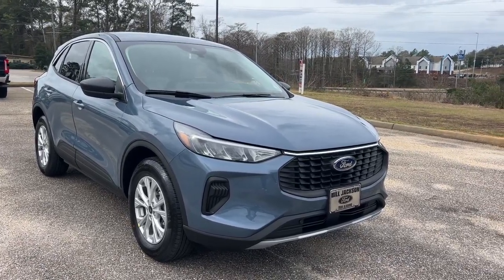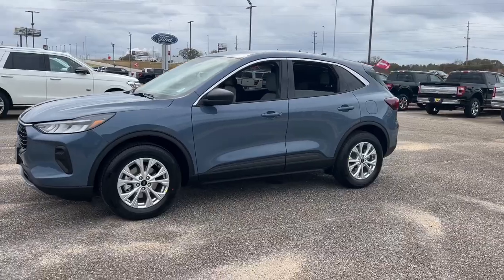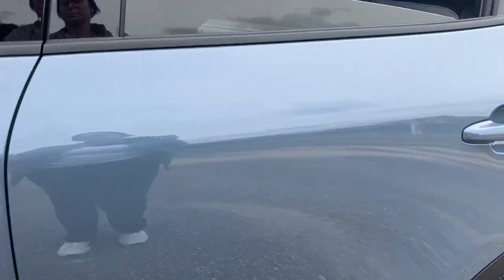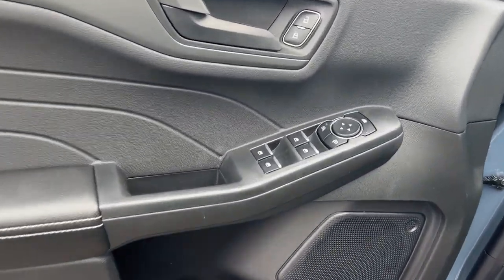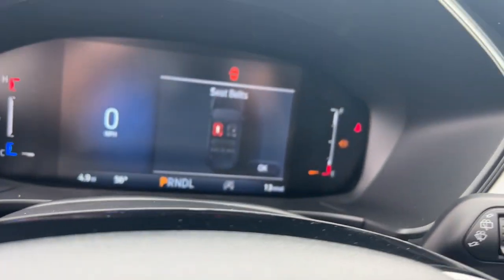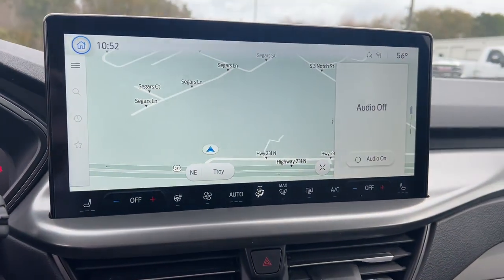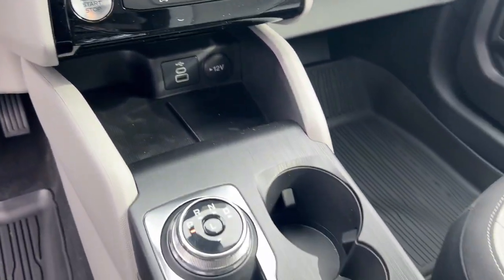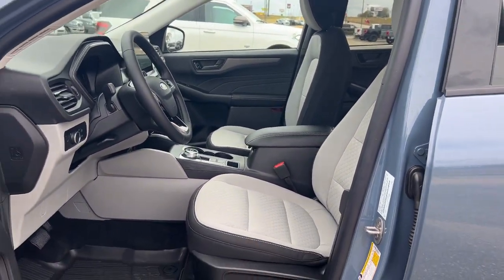2024 Ford Escape Active AL Troy, Luverne, Ozark, Union Springs, Montgomery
New 2024 Ford Escape Active available at Bill Jackson Ford located in 121 Highway 231, Troy, AL, 36081. Servicing the Troy, Luverne, Ozark, Union Springs, Montgomery area.
Please mention the stock TA02235 when you contact the dealership for this vehicle.

You will love the features of this   2024  Ford Escape. Take a closer look at this comfortable and capable Escape  This compact SUV is your calm, capable refuge in a hectic world. Designed to be family-friendly with a can-do heart, its technology protects, connects, and entertains so you can relax and enjoy its comfortable, responsive ride.  The following are some of this vehicles highlighted options: Heated Steering Wheel
, 360 Degree View Car Camera, Keyless Entry, Navigation System, Satellite Radio, Power Liftgate, Adaptive Cruise Control, Heated Mirrors, Back-Up Camera, Alarm. Capability and comfort blend beautifully in this sleek Escape. See for yourself when you take it out for a test drive. Our professional staff looks forward to giving you excellent service!